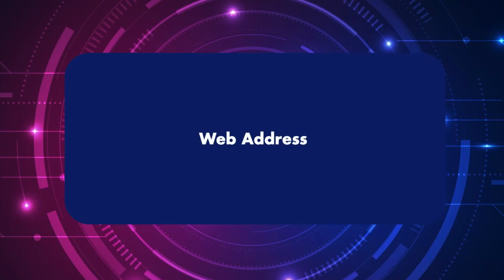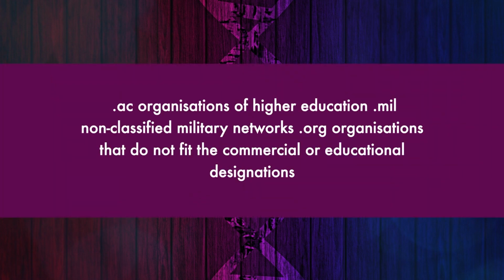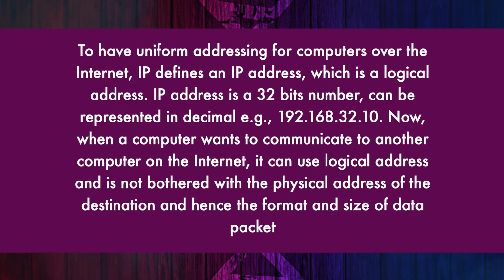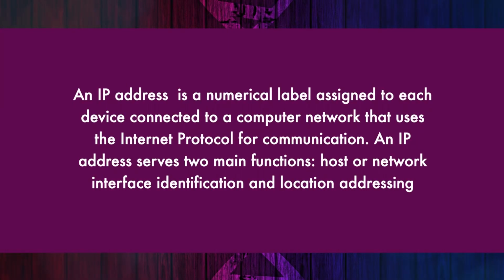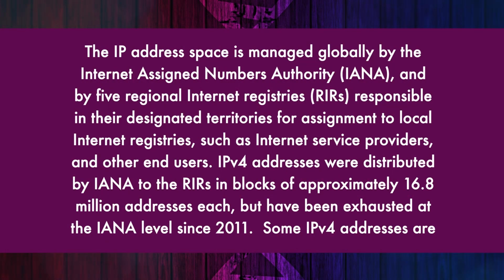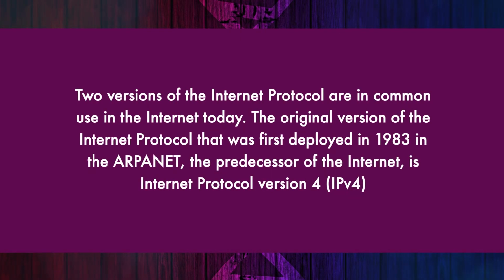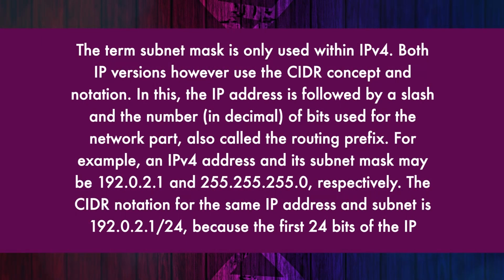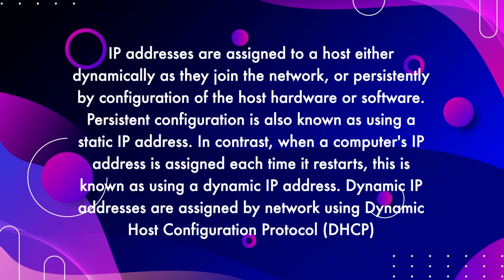Internet Addressing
Course Name: CIT-003: Web Based Technologies and Multimedia Applications
Name of Presenter: Prof. P. Venkatesh Suresh